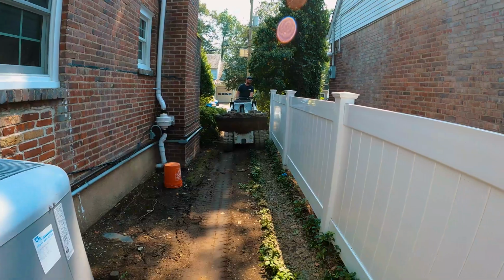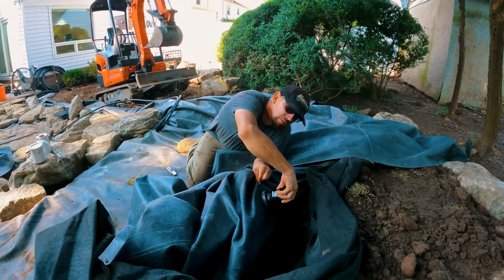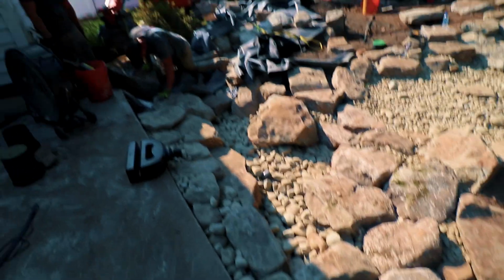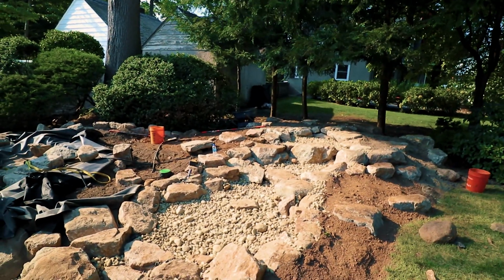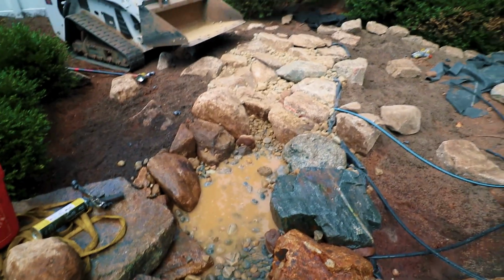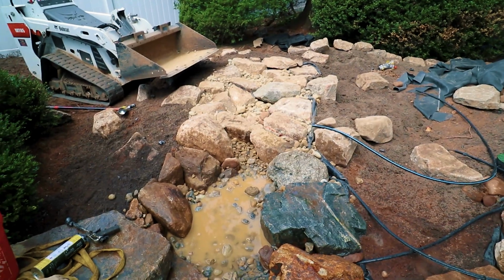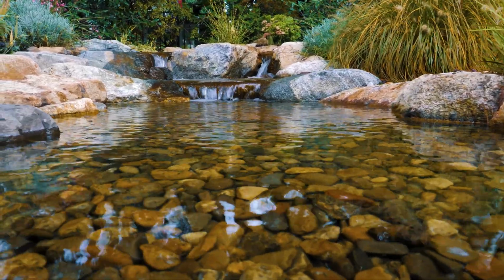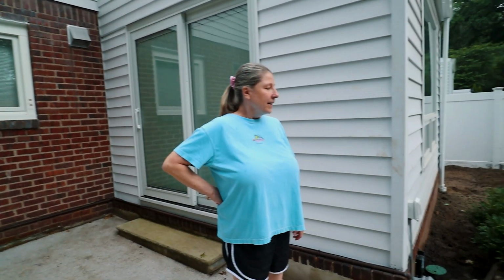The Ultimate Backyard Upgrade | Completing a Customized Stream Fountainscape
In this video, we showcase the final steps of completing a completely customized stream fountainscape in Englewood, NJ. We share valuable tips and tricks for using a spillway to create the perfect water flow and ensure a stunning finished result. You'll see the entire transformation from start to finish and witness the excitement of the backyard owner as we reveal the breathtaking final product. With our expert guidance and your own creativity, you too can create a backyard oasis that will bring you and your family years of joy and relaxation. So sit back and enjoy this inspiring journey as we show you how to build your own stream fountainscape.

We're bringing you Water Feature Builds EVERY SATURDAY at 4 p.m.!